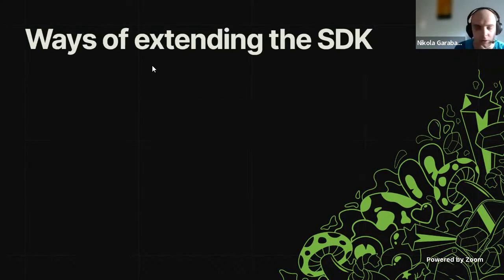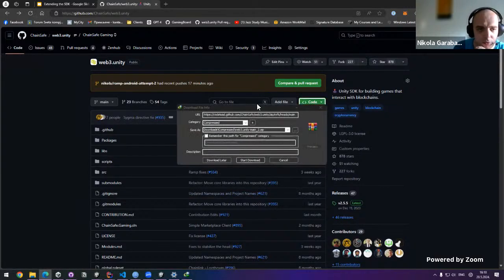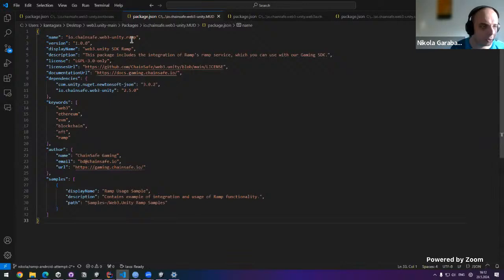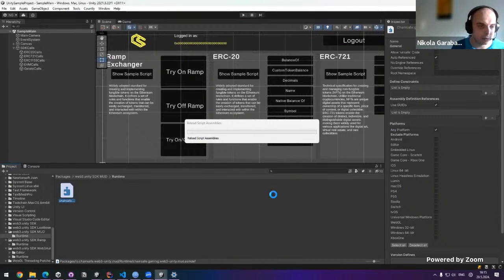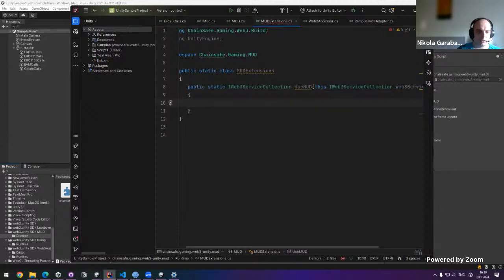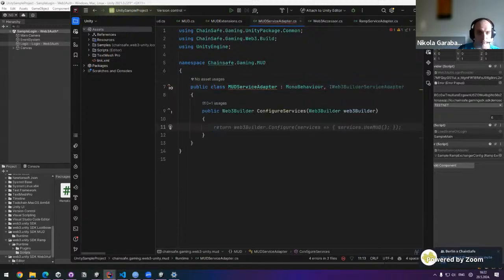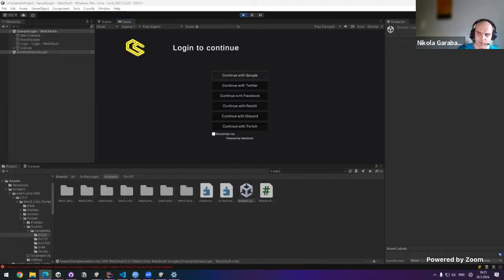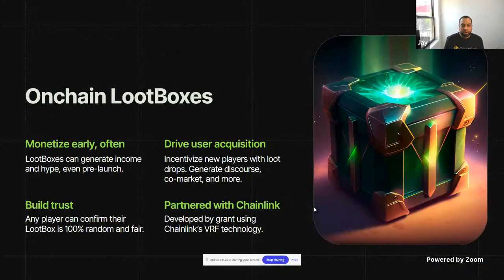How to Extend the ChainSafe Web3 Unity SDK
Join Jay Albert & Nikola Garabandic of Chainsafe for a workshop titled, "How to Extend the ChainSafe Web3 Unity SDK."

In this workshop, Jay and Nikola will go over how to extend the SDK to empower developers to contribute their own scenes, prefabs, and third-party integrations.

This workshop is part of HackFS 2024, an async, online hackathon that takes place May 17 – June 7, 2024.